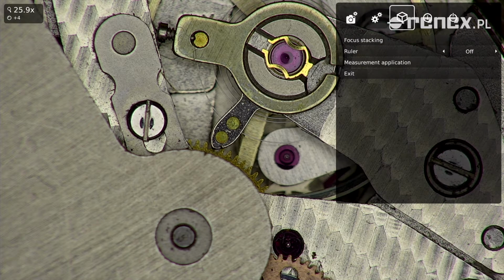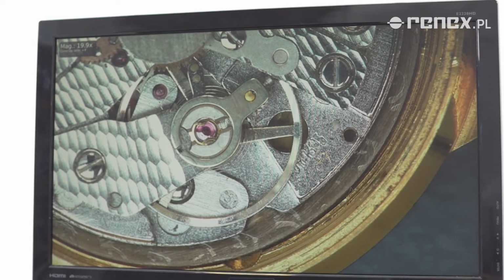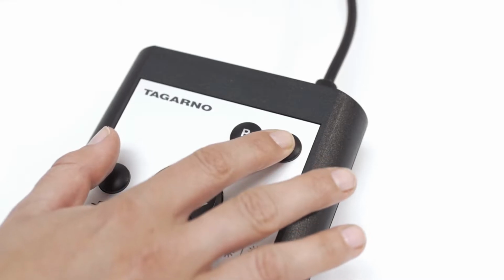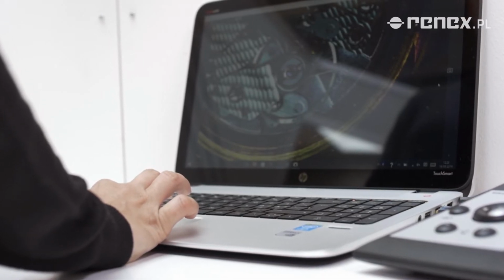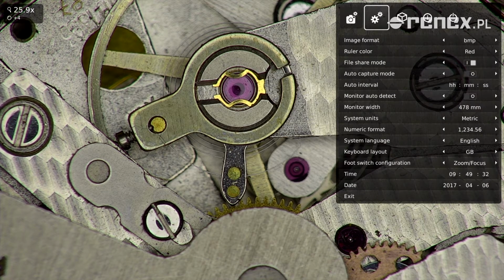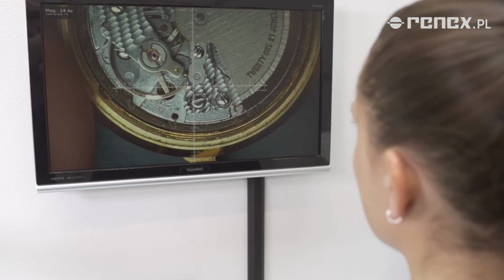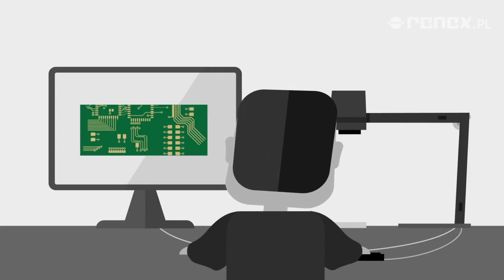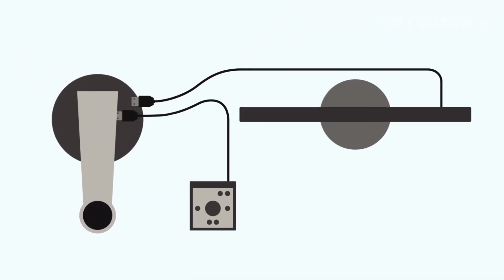Mikroskop cyfrowy 🔬 do elektroniki i nie tylko! MAGNUS PRESTIGE FHD TAGARNO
Nowatorski mikroskop cyfrowy wykorzystujący technologię FHD - najwyższa jakość obrazu